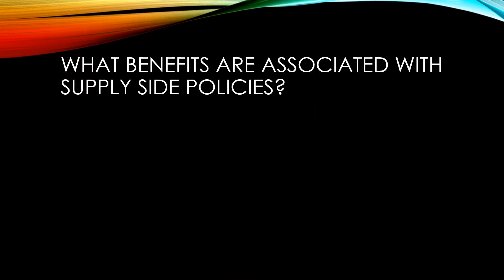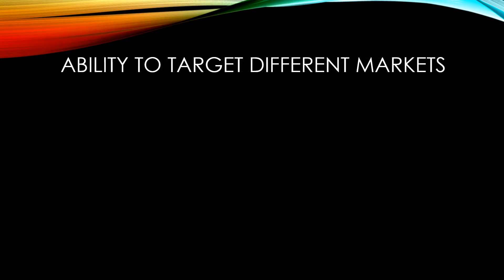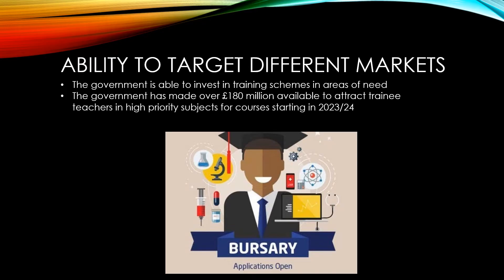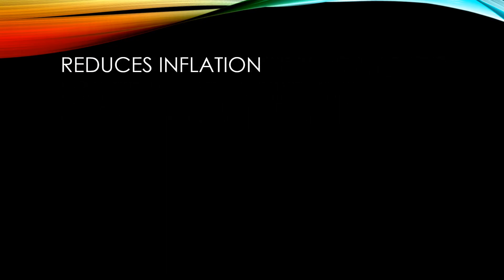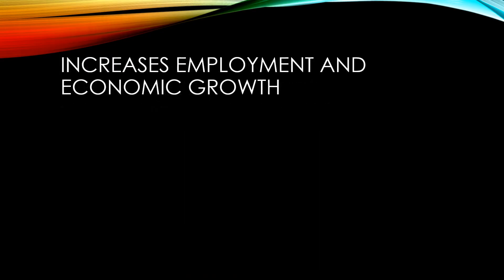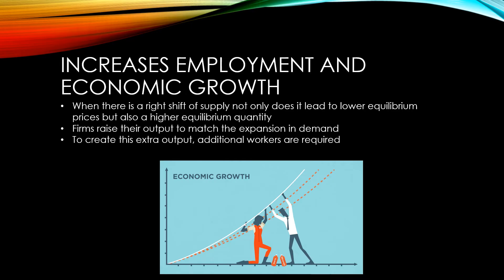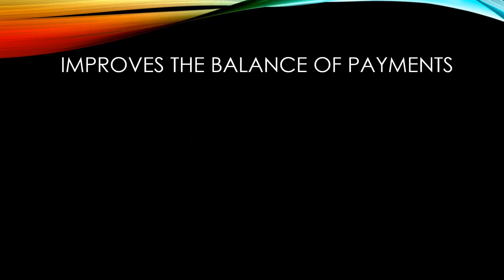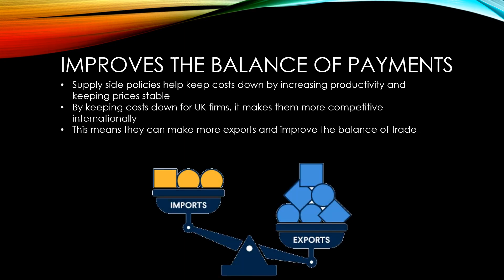GCSE Economics: Evaluating the benefits of supply side policies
A GCSE Economics video in a series based on Unit 2 of the OCR specification presented by Mr Goff from MrGoff.com. This video focuses on evaluating the benefits of supply side policies.